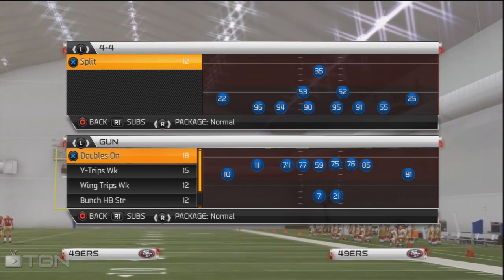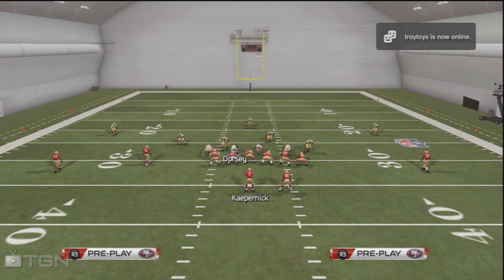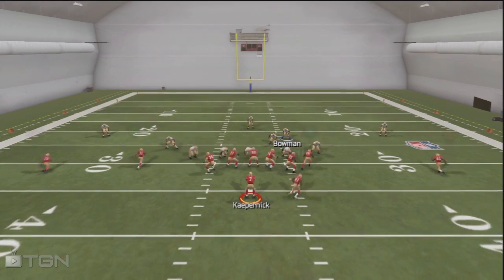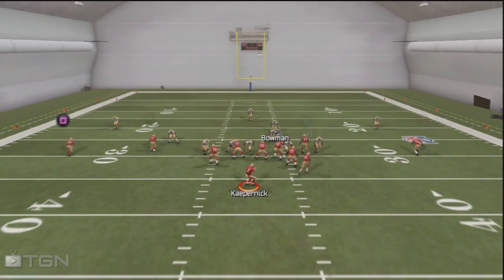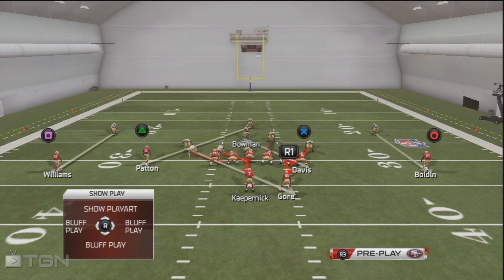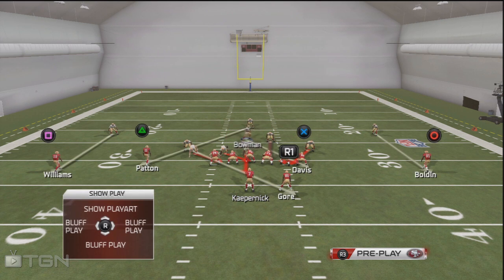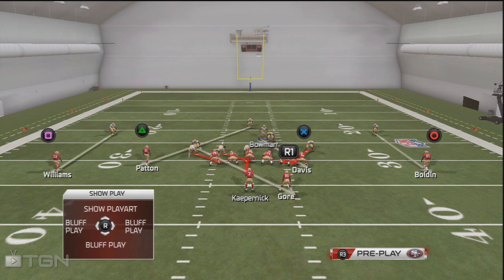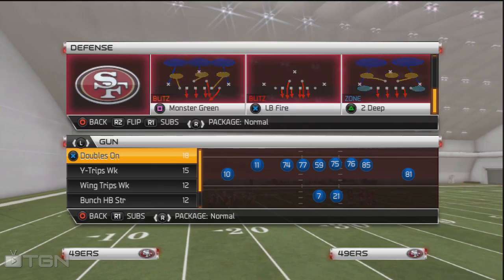Madden 25 " TOP SECRET 44 SPLIT A GAP BLITZ!! " 1000 Subs | Madden 25 Defense Domination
Skype: Maddenallstars